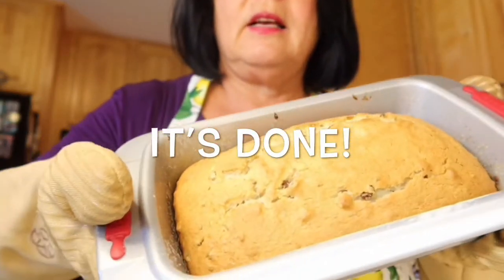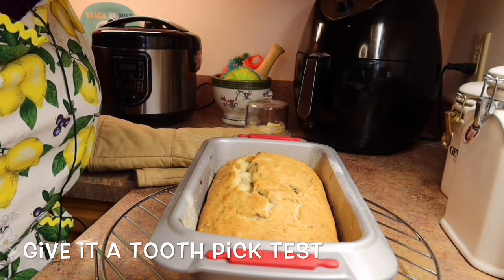BANANA BREAD | WITH FIGS AND WALNUTS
Try this easy recipe for Banana Bread!  I have 2 ripe bananas and added chopped dried figs and walnuts and made a moist and delicious banana bread.  It's so easy and so yummy!

2 Banana Bread Recipe
Ingredients:
1 3/4 cups all-purpose flour
2 tsp baking powder
1/4 tsp baking soda
1/2 tsp salt
1/3 cup room temperature butter
2/3 cup white sugar
2 large eggs
2 medium size very ripe bananas mashed

Instructions:
1.  Preheat the oven to 350F, place rack in center of the oven.  If you use a glass pan, reduce temperature to 325F.
2.  Prepare an 8x4 inch loaf pan by spraying the sides with cooking spray and then lighting flour the bottom and sides to keep the bread from sticking.
3.  In a medium bowl, whisk together the dry ingredients: flour, baking powder, baking soda and salt.  Set aside.
4.  In a large bowl with an electric mixer, cream together the room temperature butter and sugar until the mixture is light and fluffy, about 3 minutes.
5.  Add the eggs, one at a time, beating well and scraping down the sides.
6.  With the mixer on low, add the dry ingredients-flour mixture alternating with the mashed bananas.  Mix until well combined.
7.  Pour the batter into the prepared loaf pan and spread evenly on top.
8.  Bake in preheated over for about 40-45 minutes, or until tooth pick test comes out clean.  Start checking the loaf at 40 minutes.  You want the top cracked and turning golden color.
9.  Remove the pan from the oven and place on a cooling rack for about 15 minutes before removing from the loaf pan.

To Store:  Tightly wrap the banana bread in aluminum foil or Saran wrap and store in room temperature for several days.  You can also freeze the bread for up to 2 months.